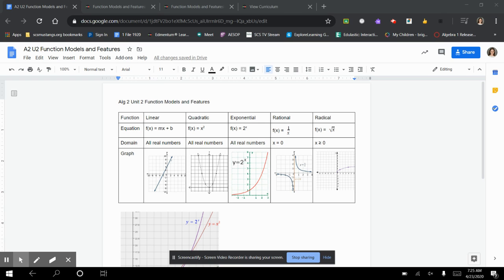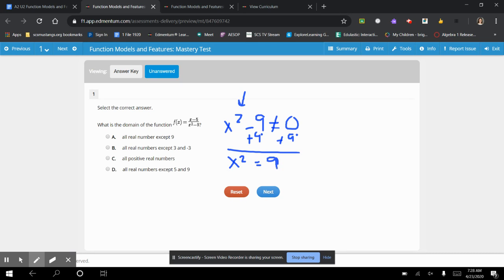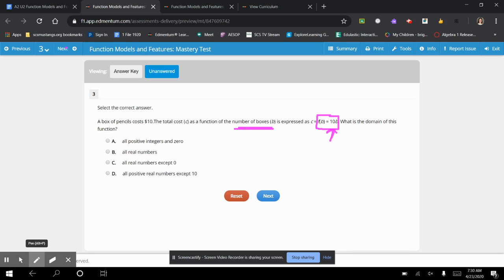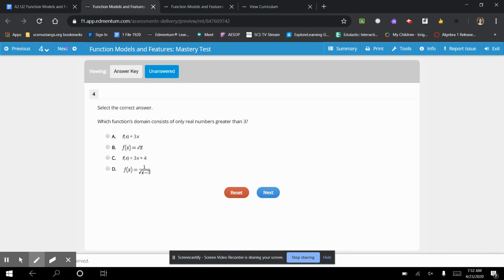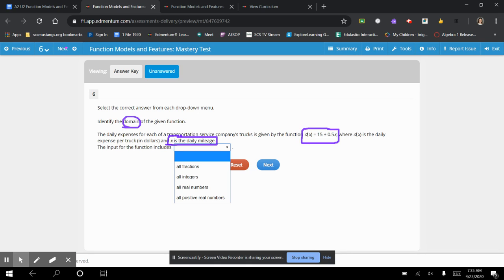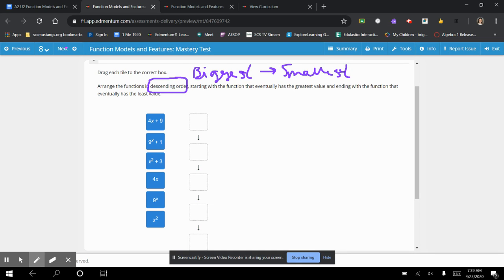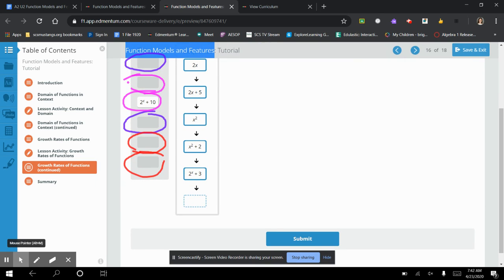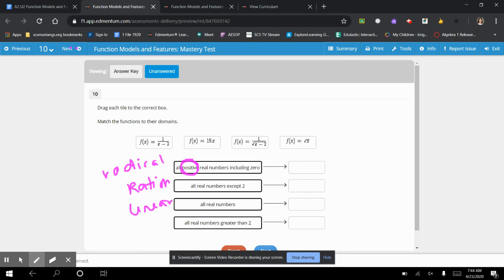Alg 2 Unit 2 Lesson Function Models and Features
Alg 2 Edmentum
Unit 2 Lesson Function Models and Features